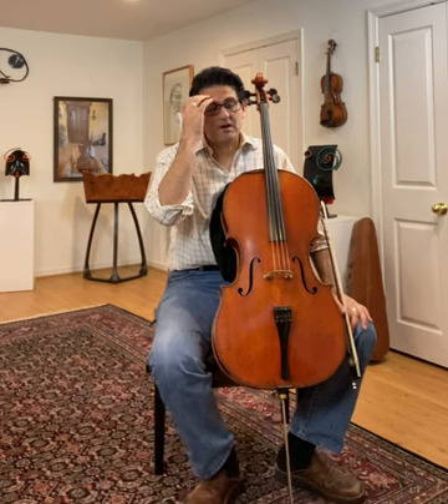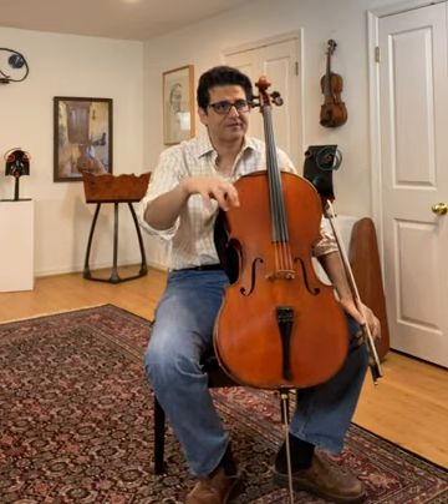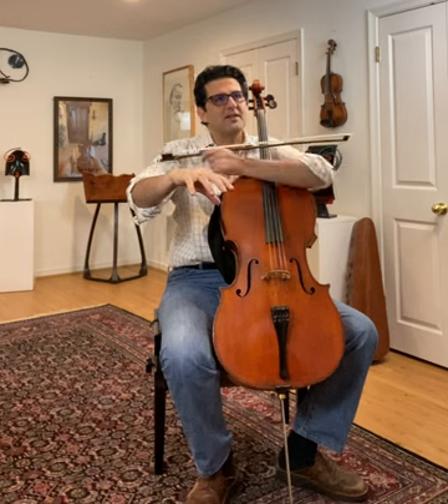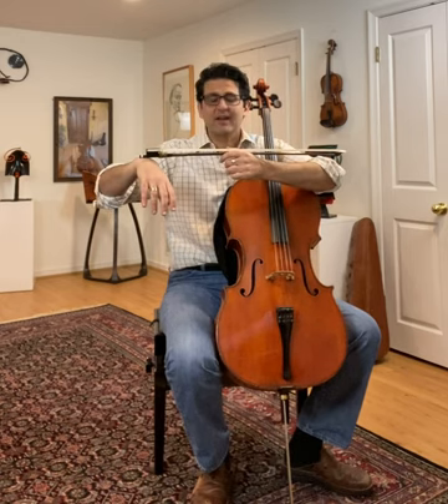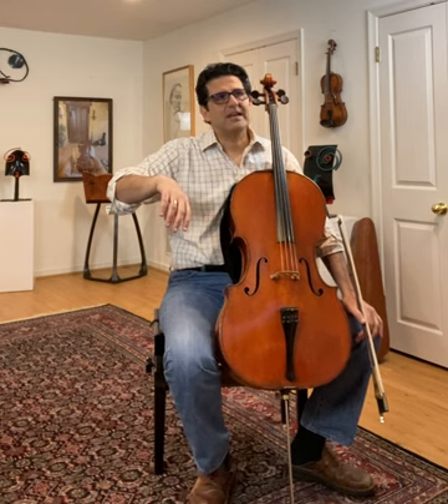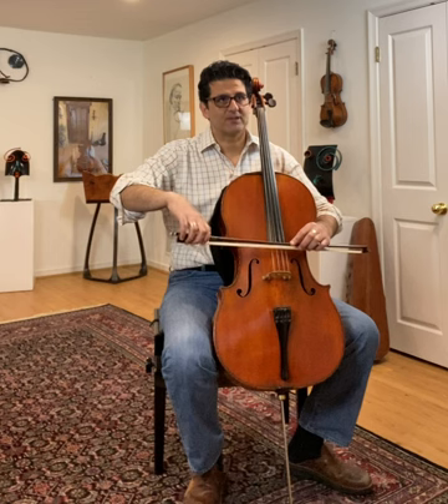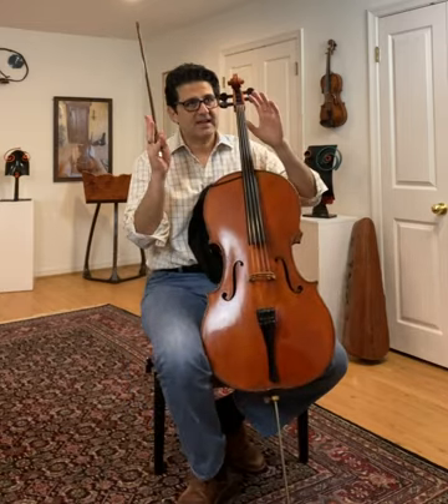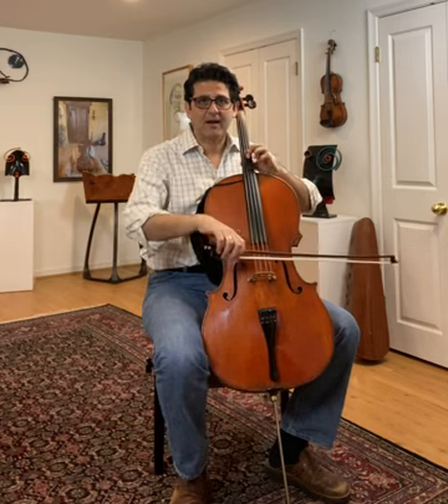Amit Peled - A Lesson on the Bow Arm